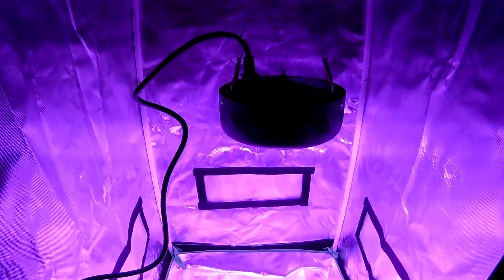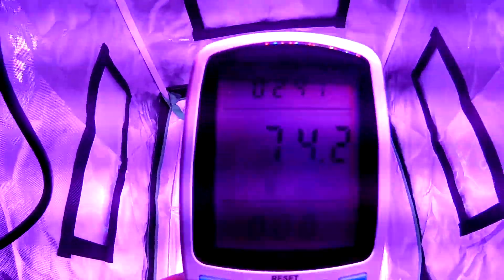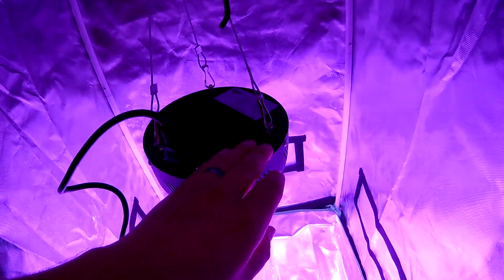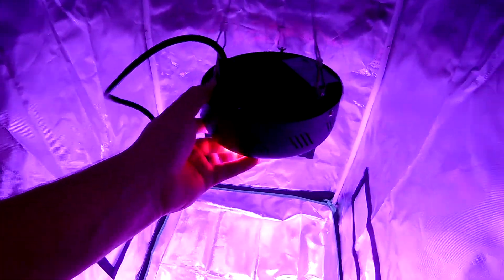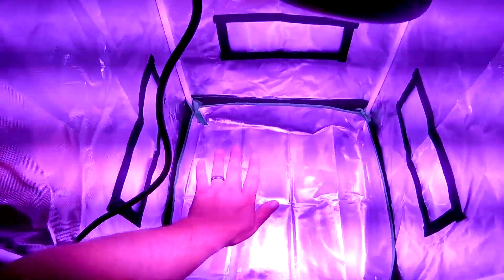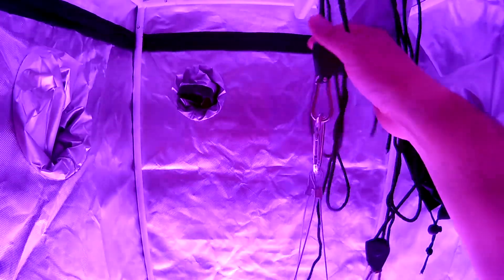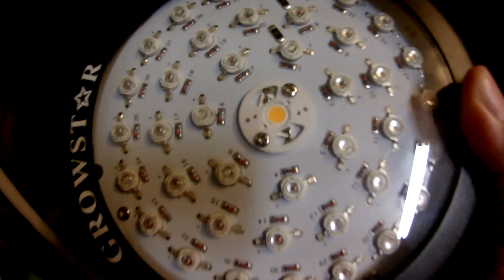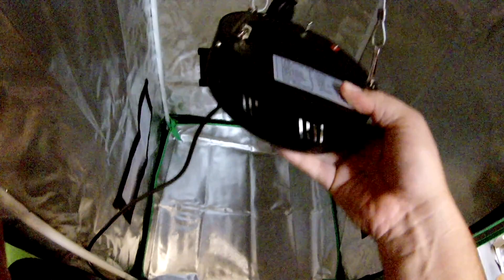UFO Led Grow Light, Growstar 150W Full Spectrum Plant Light with Cree COB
[New UFO Led Grow Light] Upgraded from Classic Style of UFO, using most advanced 3w Bridgelux/Epileds+ 30w Cree COB mixture, can help plants have a optimum growth effect
[Advanced Full Spectrum] 380-760nm full spectrum include UV&IR and 3000k Cree COB, the complete and ultra-efficient spectral provides plants Veg and Flower all stages growth
[Better Heat Solution] Design with high speed whisper quiet colling fan, better heat dissipation, compared to HPS only have 1/2 heat, with a switch, easy to use
[High efficiency] Compares to traditional 150 watt HPS/HID while consuming only 62 watts! Perfect for 1.5x1.5ft growing area at 24’’ height (Max coverage 2x2ft)
[Worry-Free Warranty] 100% Money Back Guarantee, 2 Years Warranty Plus 30 Days Satisfaction or Return Guarantee